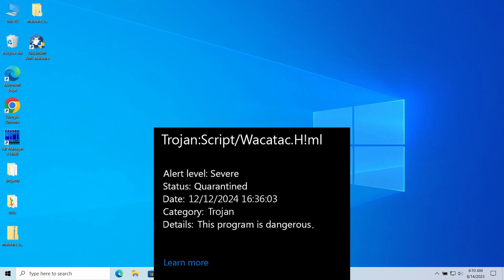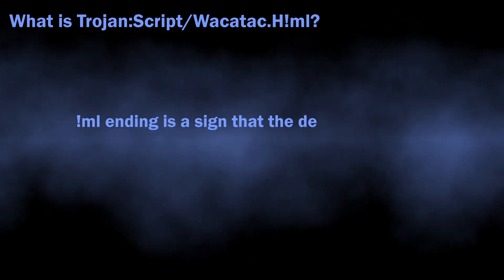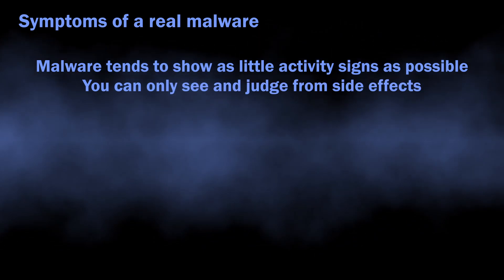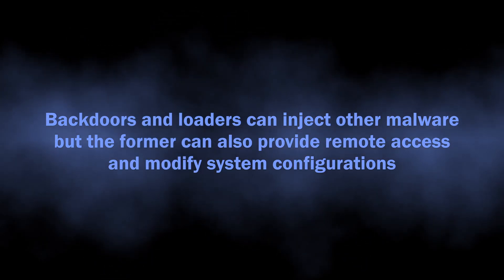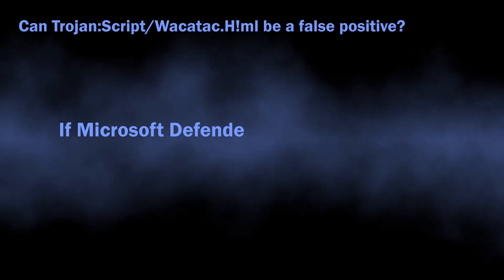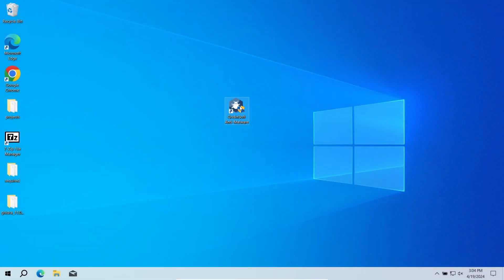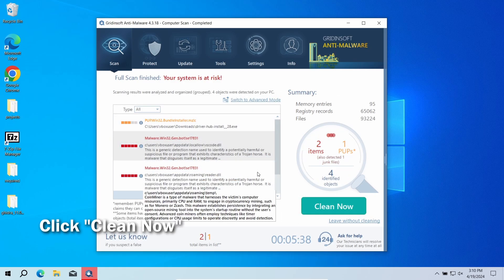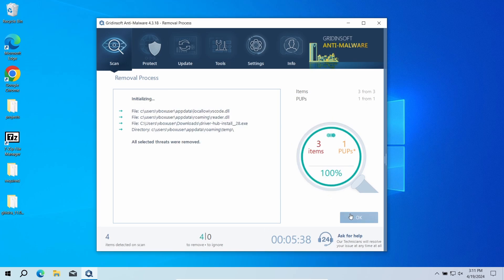Trojan:Script/Wacatac.H!ml Malware Explained & Removal Guide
Trojan:Script/Wacatac.H!ml is a heuristic detection of Microsoft Defender, that may appear to a selection of regular programs, but may as well flag a real malware. In this video I explain the risks, show how to recognize a false threat and how to remove a real one.

0:00 What is Trojan:Script/Wacatac.H!ml?
0:56 Symptoms of Malware Activity
1:28 Can it be a False Positive?
1:52 How to Remove Trojan:Script/Wacatac.H!ml?